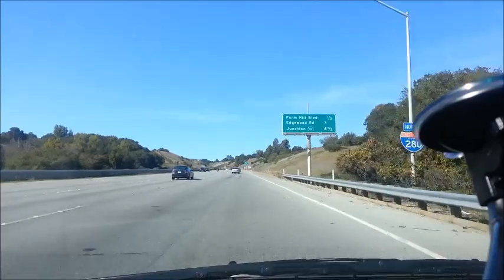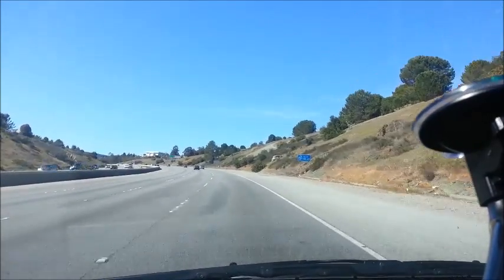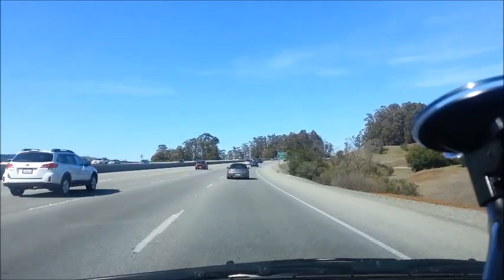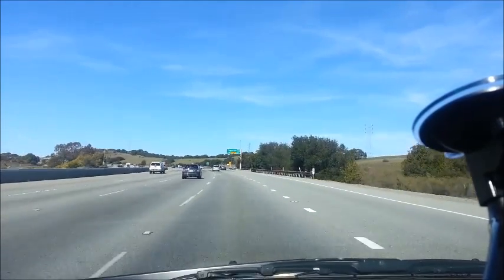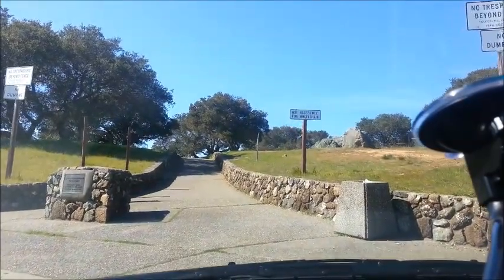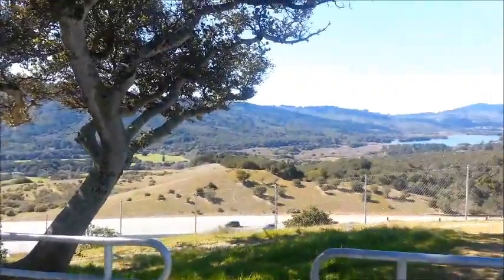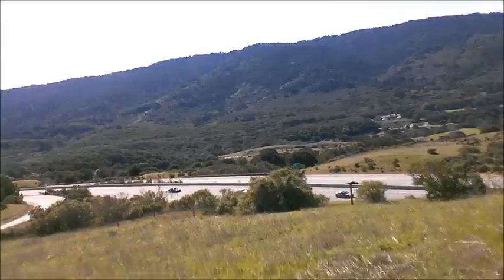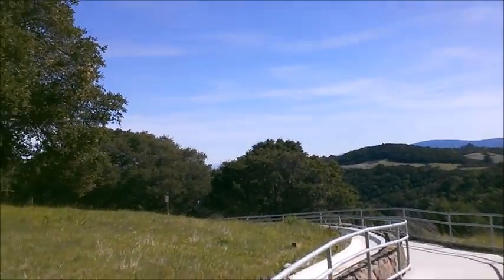Vista Point view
Thought I would share a view that is available here in Northern California